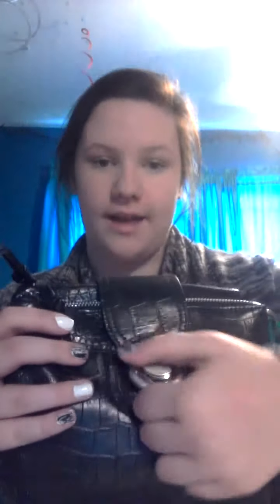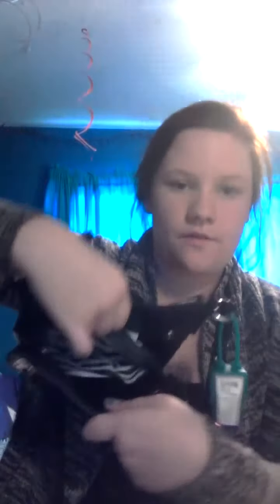Whats in my purse?